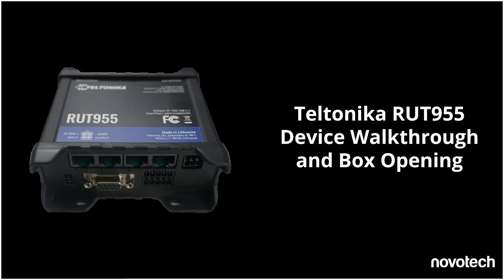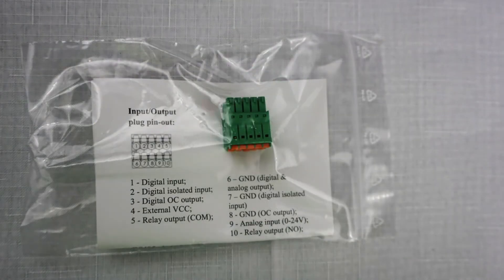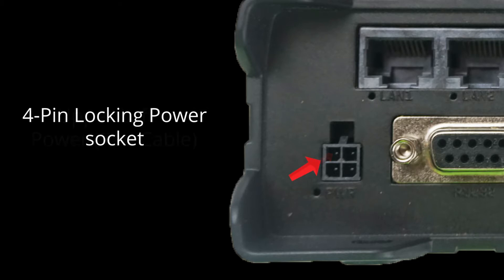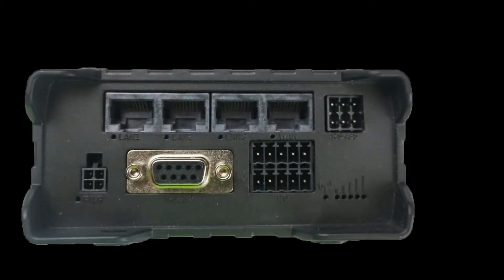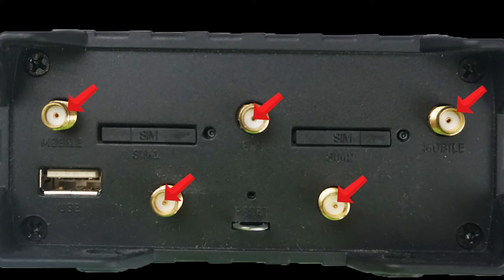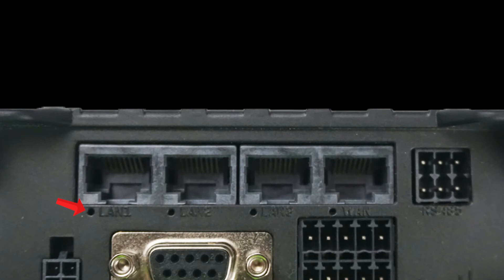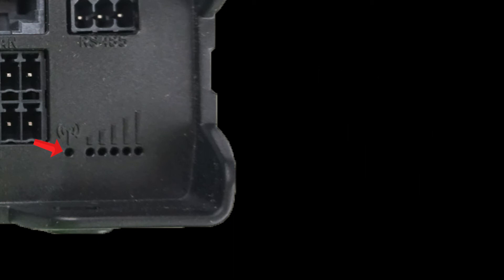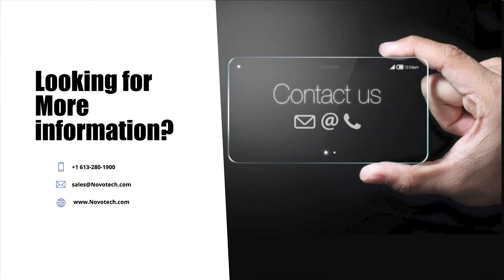Teltonika RUT955 Device Walkthrough and Box Opening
In this video, we look at the RUT955 from Teltonika.  We walk through what comes in the box, explore the different ports and connectors and finish up with by reviewing the LED lights.

What comes in the box - 00:24
Device Walkthrough - 01:37
LED Light overview - 03:26

About the RUT955
Equipped with Dual-SIM, 4 x Ethernet, WiFi and RS232, RS485, USB interfaces and Inputs/Outputs. RUT955 comes with  RutOS  advanced  software  features  such  as  Modbus,  SNMP,  TR-069,  NTRIP,  MQTT  protocol  support and custom GNSS tracking protocol that is compatible with Global AVL tracking platforms..

About Novotech
Novotech Technologies is a leading distributor of Machine-to-Machine (M2M) and Internet of Things (IoT) hardware, services and solutions.
As one of the largest IoT distributors in North America, Novotech has partnerships with the leading manufacturers of cellular routers, gateways, modems, modules, antennas and signal boosters. Established in 2001, Novotech has offices throughout the United States and Canada.

About Teltonika
Teltonika Networks is a global provider of IoT & IIoT equipment based in Lithuania, Europe, with offices situated across four continents. During more than two decades of R&D, product development and manufacturing of IoT & M2M industrial networking devices, they created a comprehensive product portfolio for the most challenging Industry 4.0 connectivity applications. The company controls all the stages of the product development life cycle, allowing it to be fast and flexible in reacting to market demands and changes while offering devices that are reliable, secure, and easy to use.